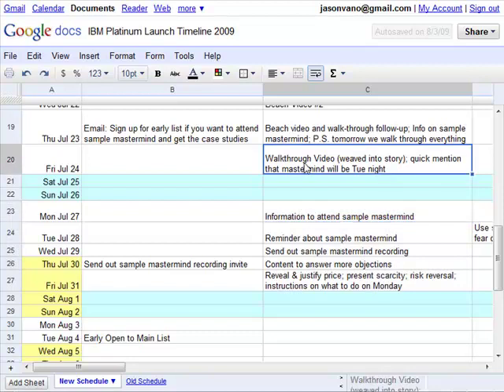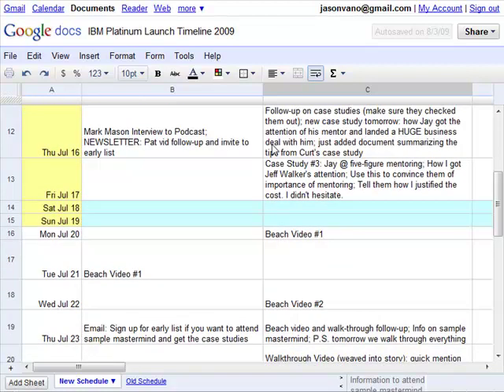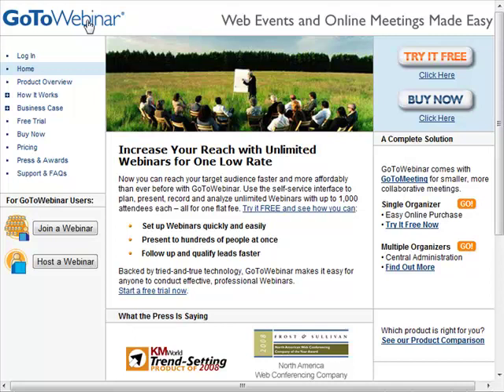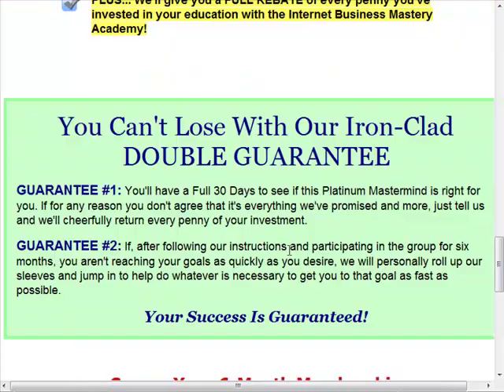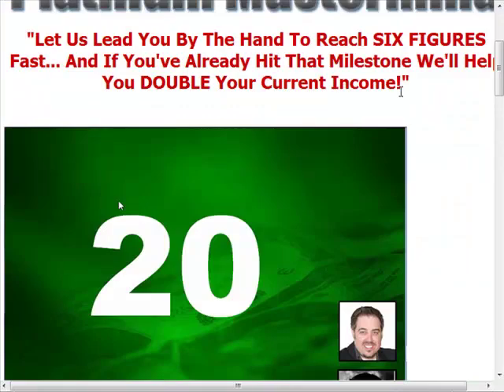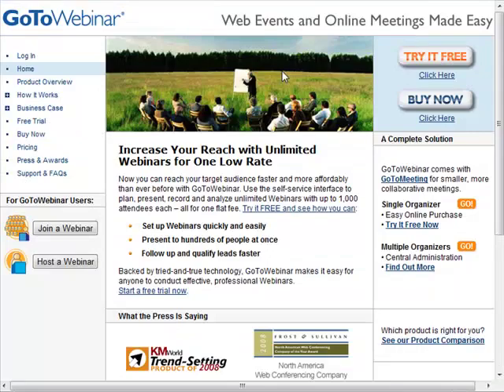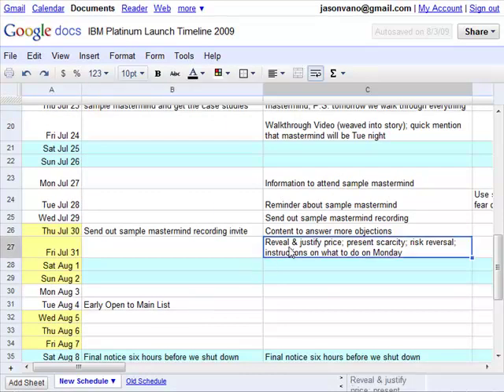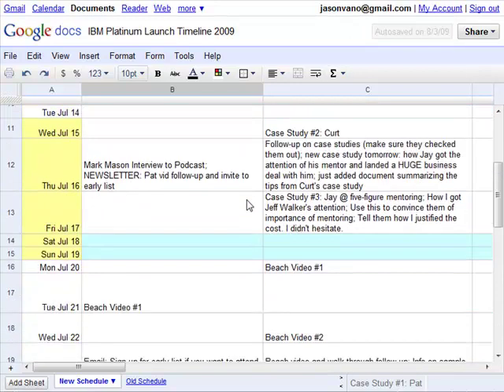Product Launch Formula Case Study (Video 2 of 3)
NOTE: You can see the complete version of this video

This video case study breaks down the timeline and strategies used in our most successful product launch ever, the Platinum Mastermind Group.

Despite the $6000 price tag, we were able to sell out the program before the official launch day using Jeff Walker's Product Launch Formula. We never even had to use the sales page our copywriter had been toiling away on.

In this video we reveal the Product Launch Formula tools and methodology use in the launch so you can apply them to your own marketing.